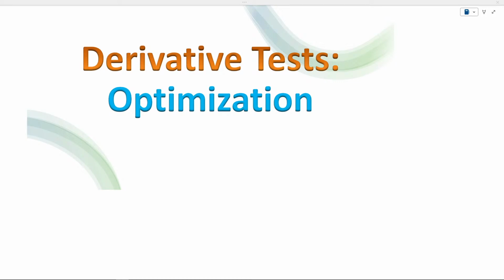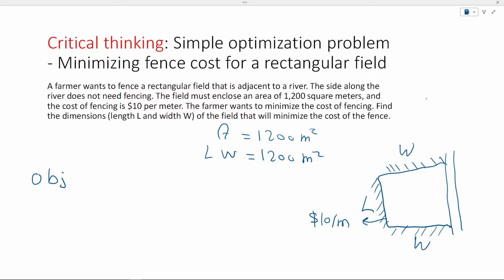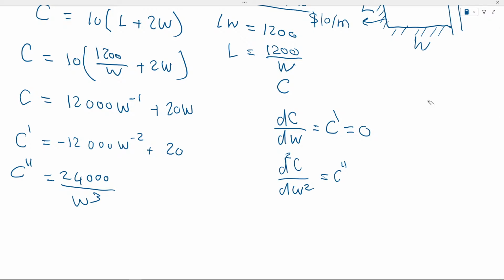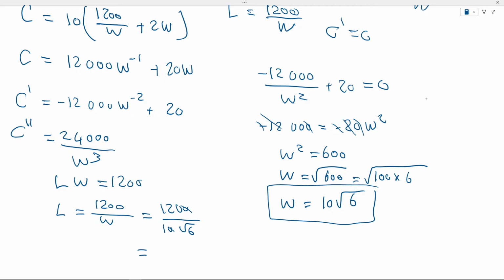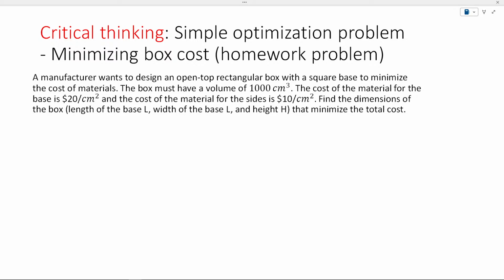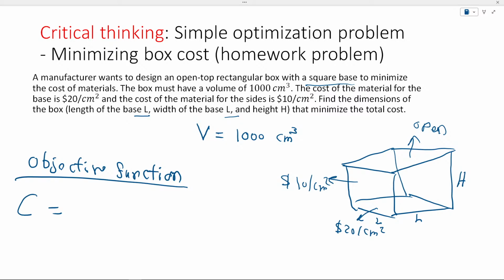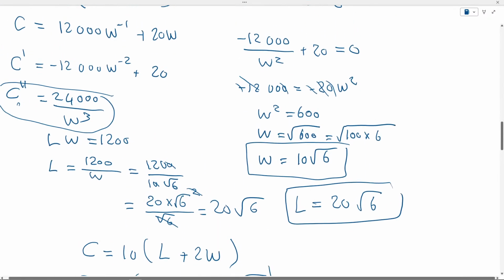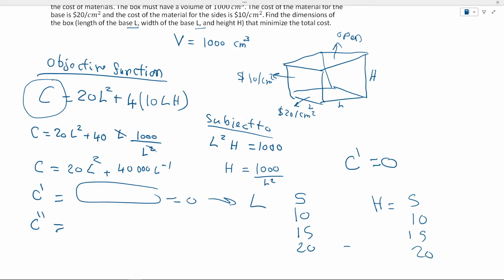DC - Derivative Tests - Part 2: Optimization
00:00 Learning objectives
01:13 Exercise problem
11:51 Practice problem
12:30 Homework problem